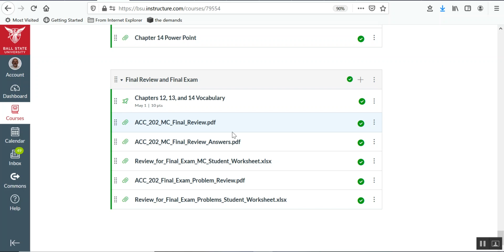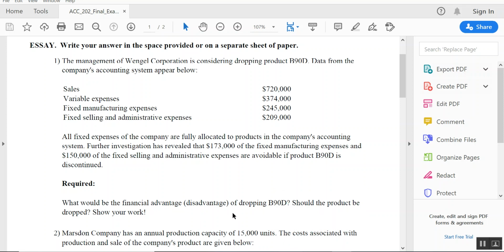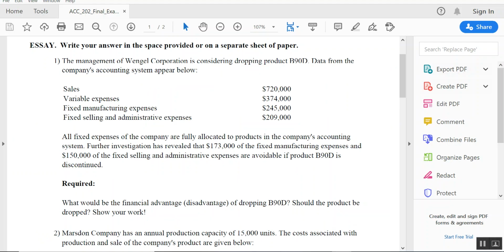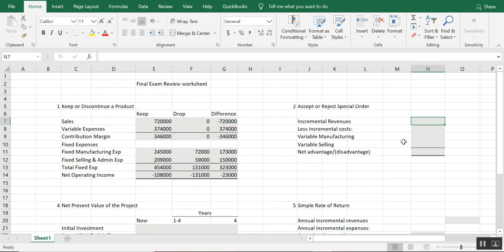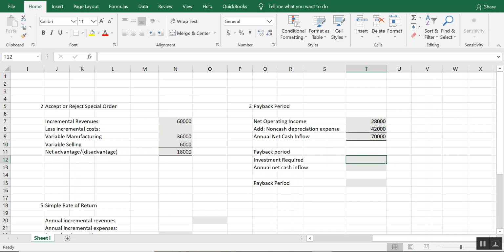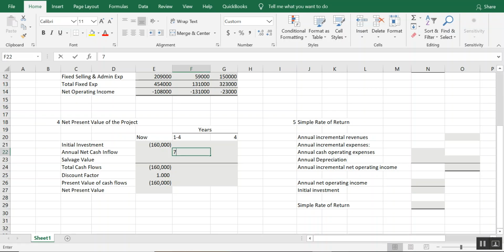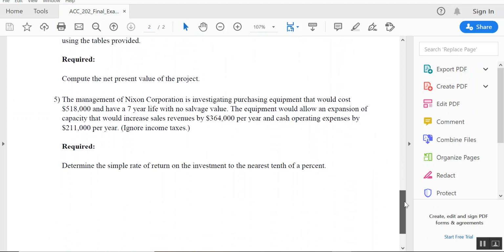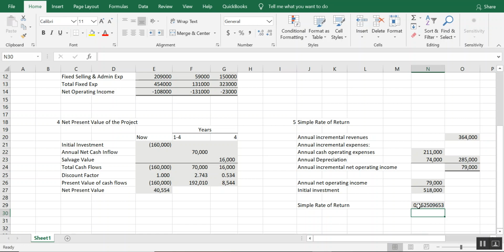Announcements and Final Exam Problem Review